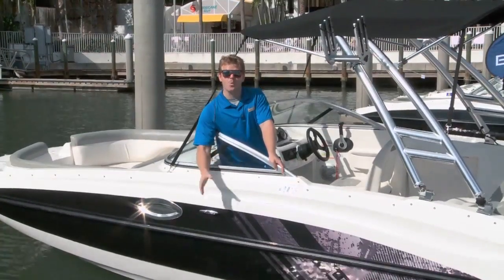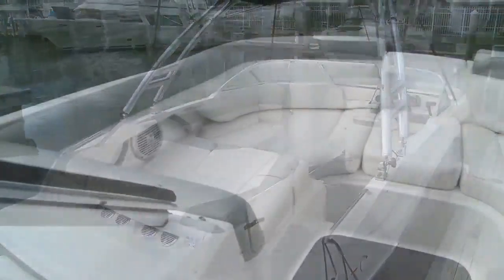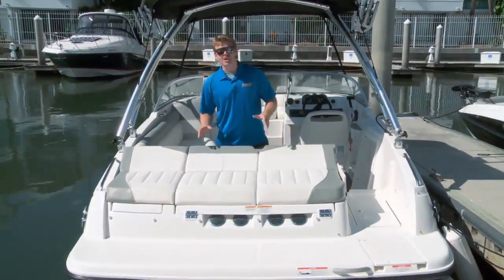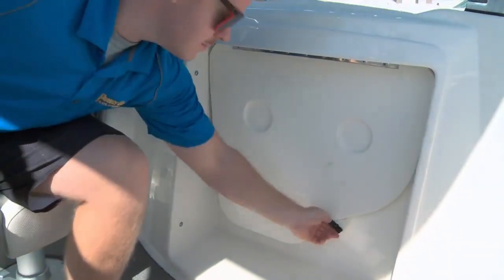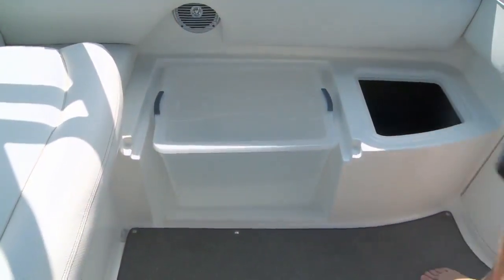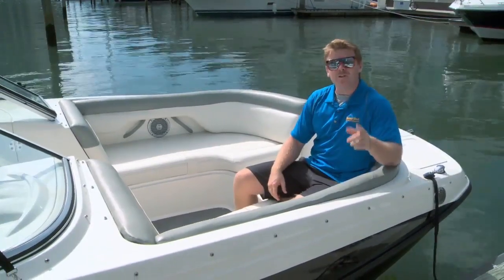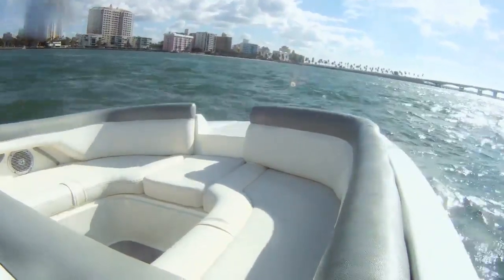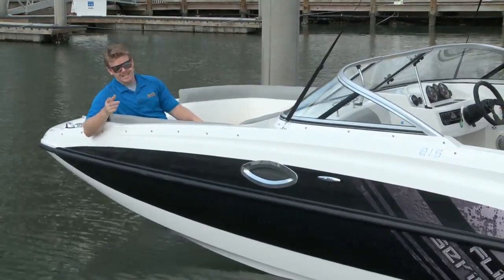2013 Bayliner 215 DB Boat Test | Deck boat